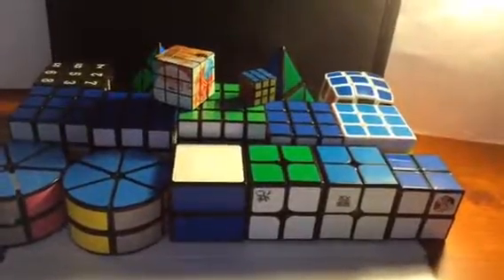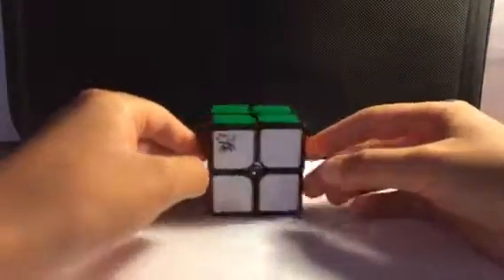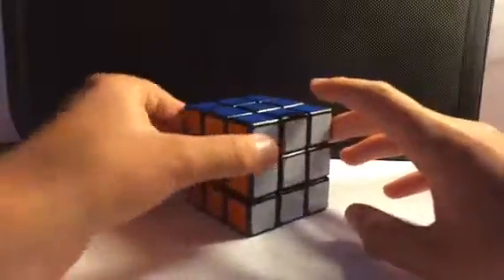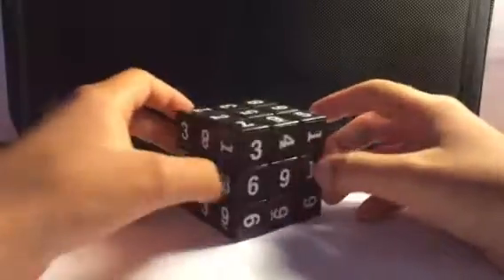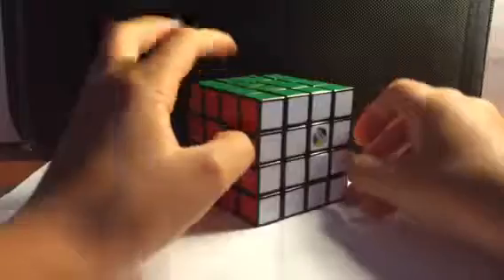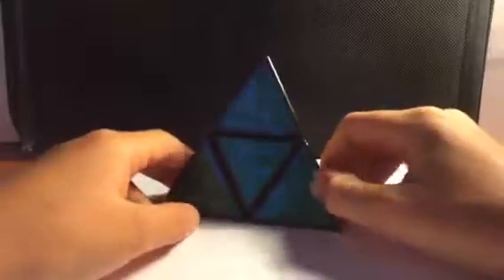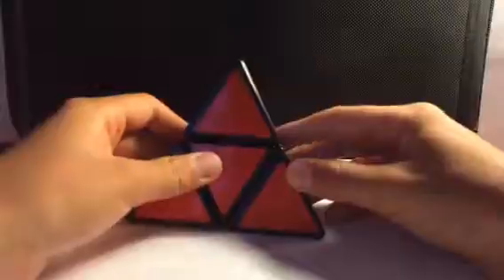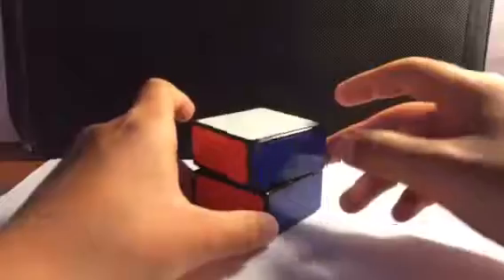My Entire Rubik's Cube collection (2016)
Hey guys this is my apology video where I'll be showing you my Rubik's cube collection as of right now as an apology for not being able to make any cubing videos in 3 weeks.